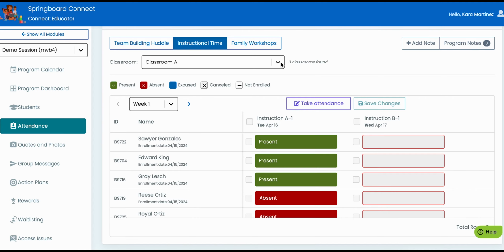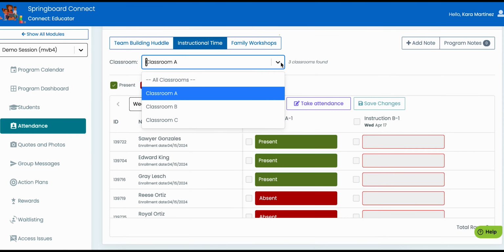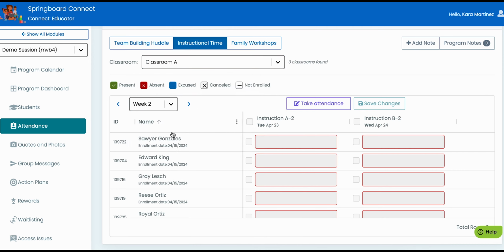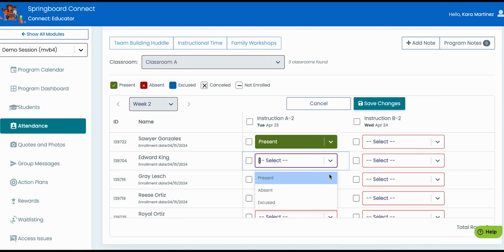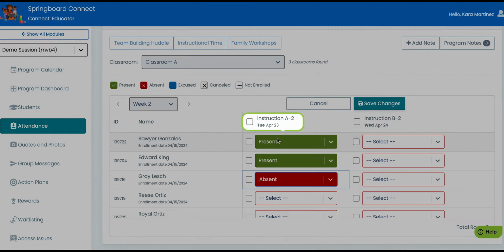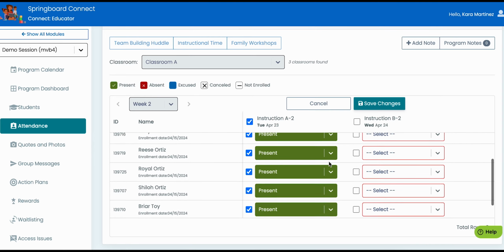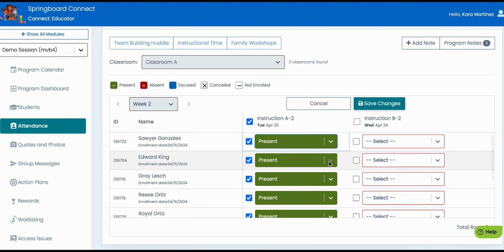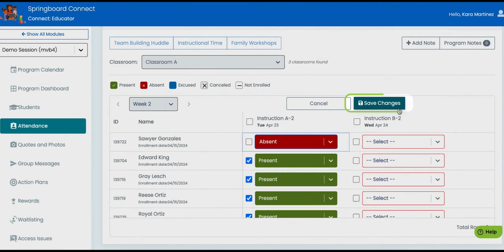Take Attendance for Student Instruction and Family Workshops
Discover how to easily take attendance for both student instruction and family workshops with Springboard Collaborative's intuitive attendance feature.